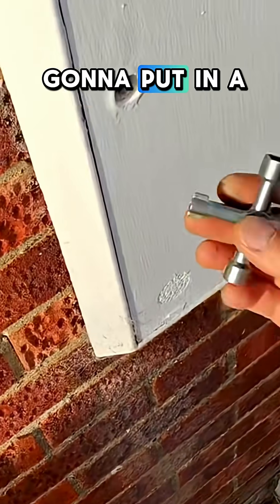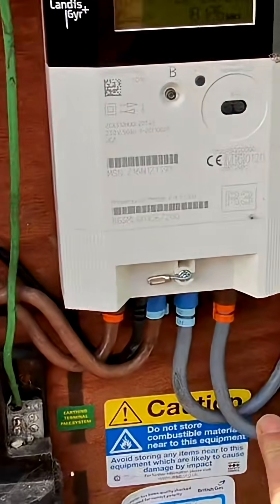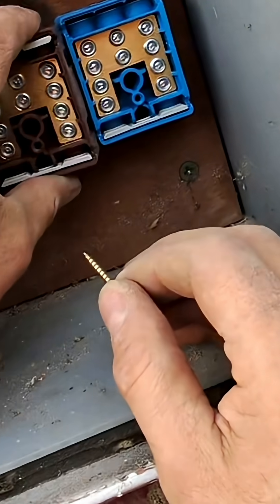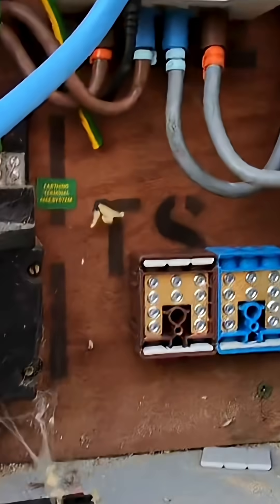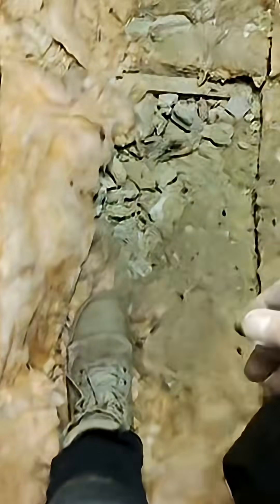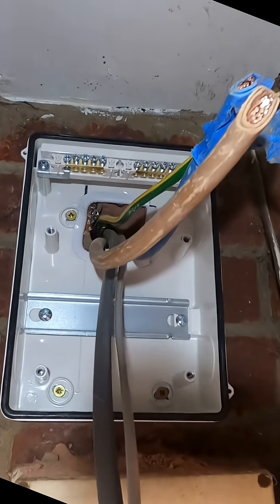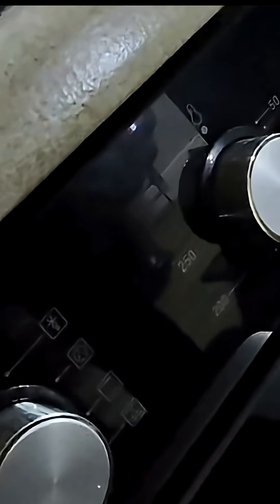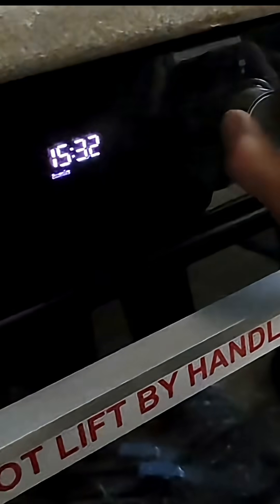BG Mini Board vs Old Fuse Board: Which One is Right for You?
The existing fuse board was ancient and unsafe to extend, so I installed a compact BG mini board to supply a new electric oven. In this video I show: assessing the old board, finding a safe route, mounting the new CU, pulling cables, terminating, and testing — plus explaining the new oven setup to the customer.

What you’ll learn:

When a new consumer unit is the right call vs. extending an old board

Neat mounting, gland/entry, and cable management on a small board

Safe isolation, testing, and customer handover essentials

Quick tips spotted in the loft (routing, damage checks, staying safe)

📍 UK domestic | 230 V
🧰 Gear: BG mini board, cooker supply, rods, CT1, test kit

00:00 Why the old board had to go
00:29 Planning the new supply & board location
00:58 Loft route checks & safety notes
01:35 Mounting the BG mini board
02:10 Cable through, terminations & tidy-up
02:40 Testing & results
03:05 Customer handover: using the new oven

Old Fuse board? Here’s Why I Fitted a New One (BG Mini Board Install)